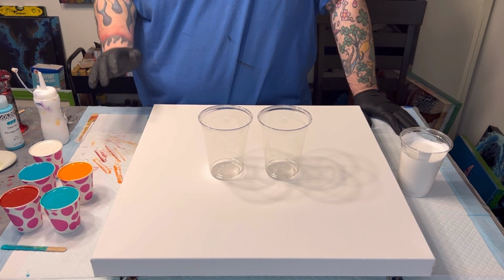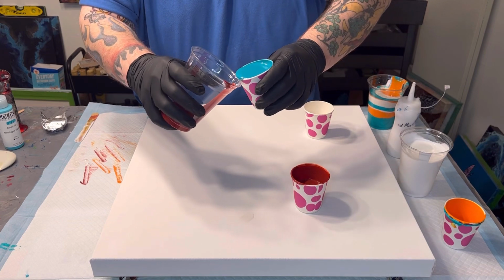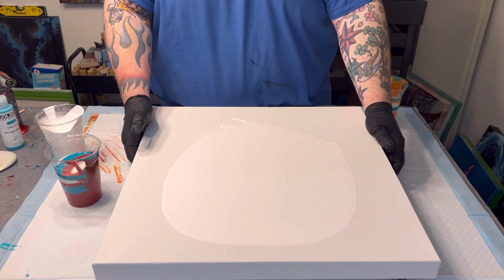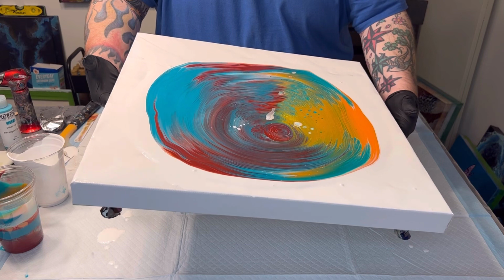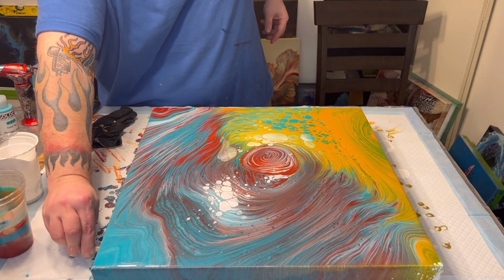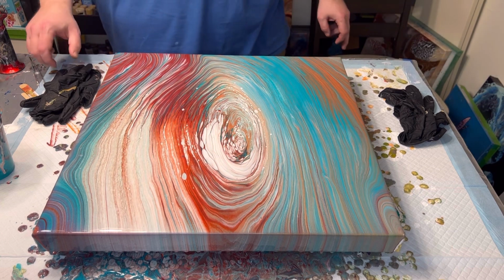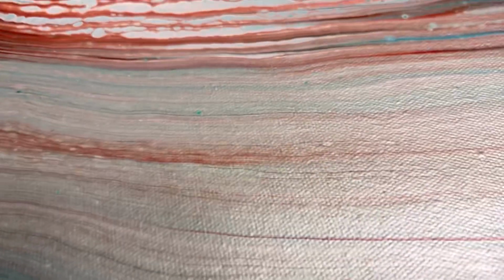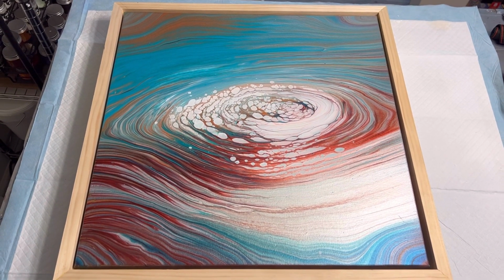Did Bear Kiss And Make Up?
Following the last video’s orange and brown pour, I wanted to use the palette I had originally planned on before swapping out the teals for the browns. This kiss cup fought me a bit, but ultimately I was able to get something down on the canvas. Will I end up keeping it? Well… 😬

Colors: pebeo Iridescent Green Blue, goldenpaints Cobalt Teal and Quinacridone Burnt Orange, liquitex Iridescent White, amsterdampaint Azo Orange, and modernmasters Metallic Burnt Orange.

Each color was mixed 2 parts US Floetrol : 1 part paint : .5ish parts of water. Fluid paints required no water.

Cloud mix: 3 parts decoart Satin Enamel Pure White, 2 parts US Floetrol, 1 part artistsloft Soft Body White, 1 part GAC 800, and a splash of water.

Thanks, again, y’all, for taking the time to watch my video(s). I’ll do my best to get back to you in a timely fashion!

Thanks again! You guys are awesome! 🐻